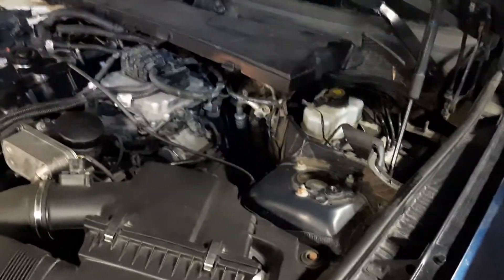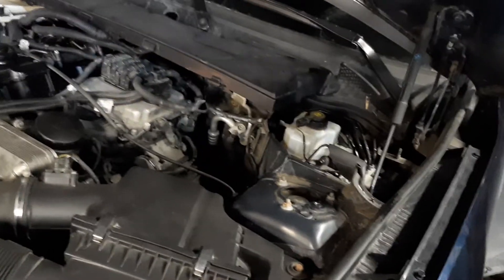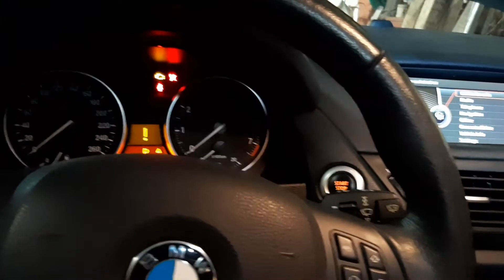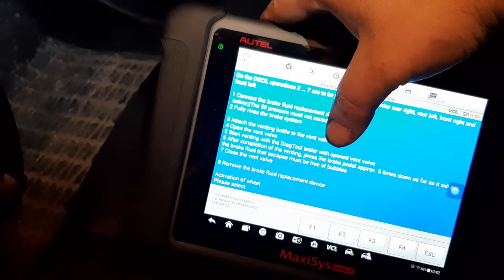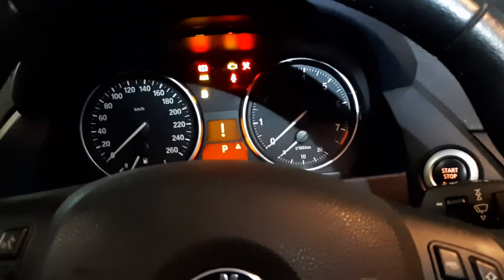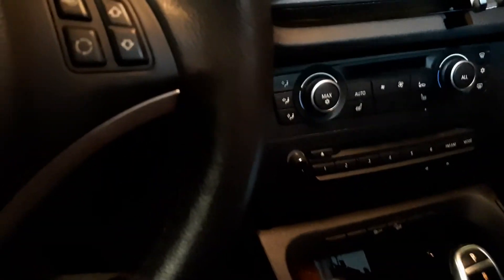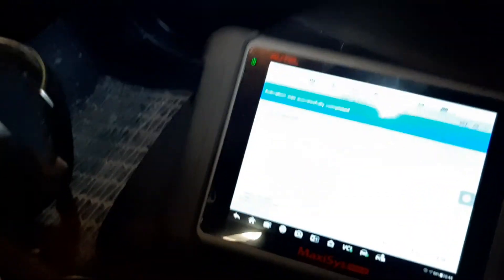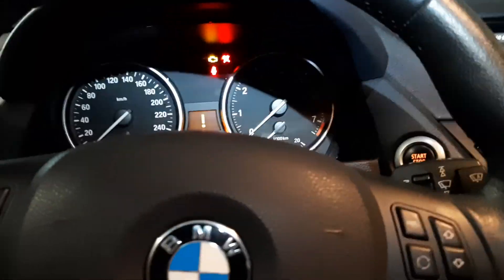2012 BMW X1 E84 N20 Brake Bleeding Without Power Bleeder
Should work the same on all BMWs that do not have an electric parking brake. Quick video explaining how to bleed brakes without a pressure bleeder when one is not available or you just don't want to buy yet another special tool.